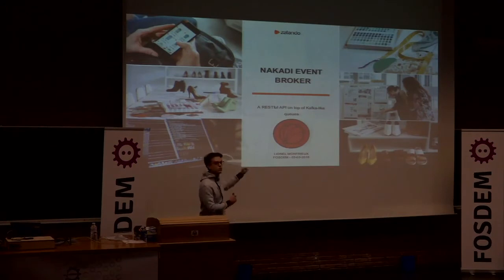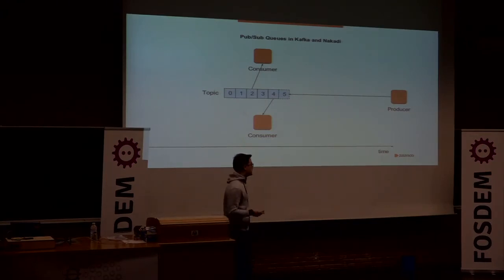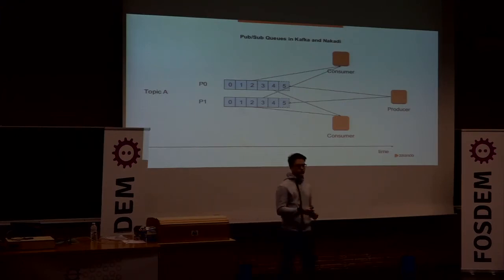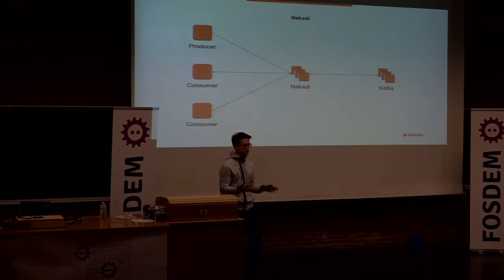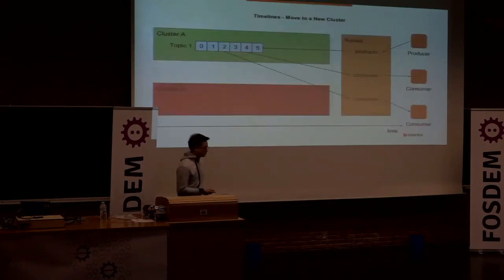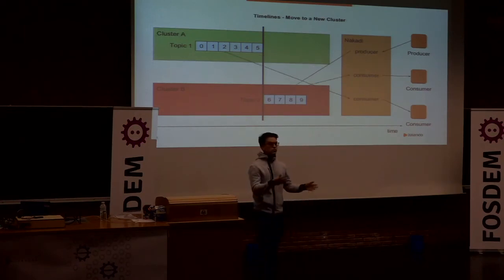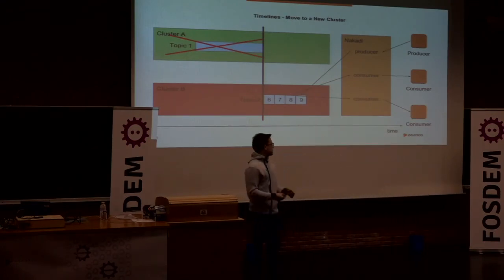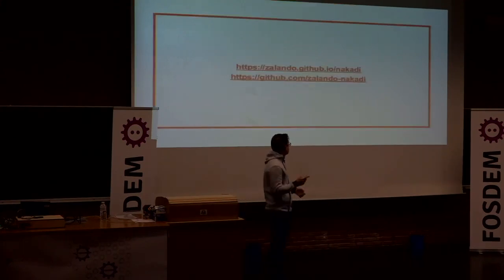Nakadi Event Broker An event broker with a REST API, on top of Kafka-like queues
by Lionel Montrieux